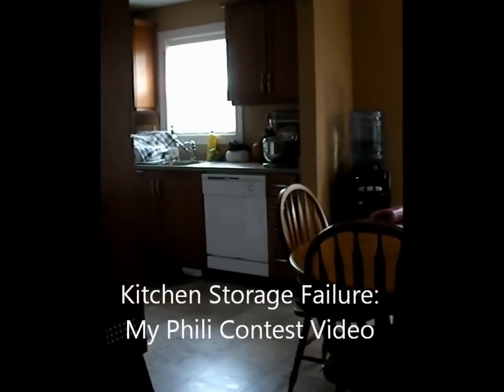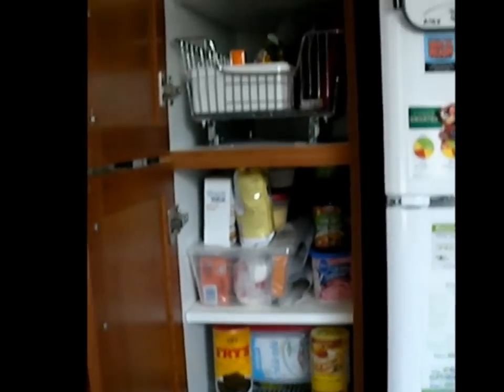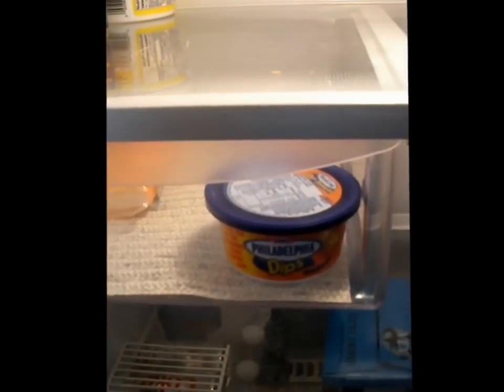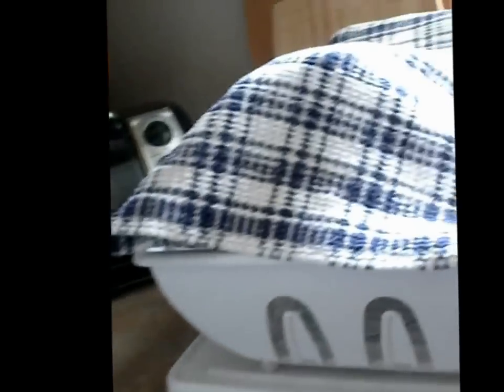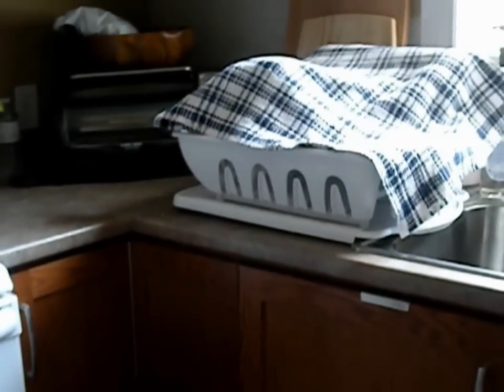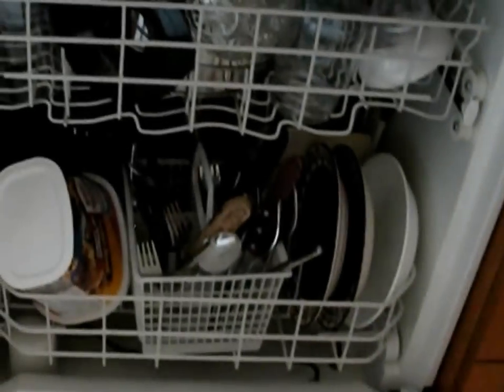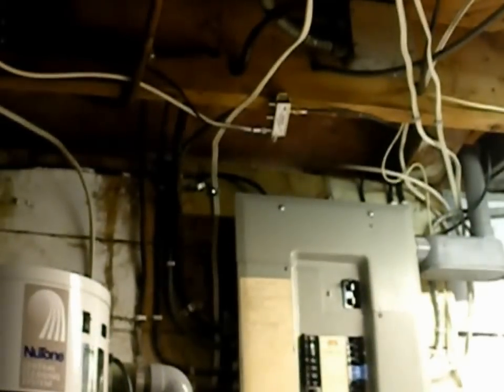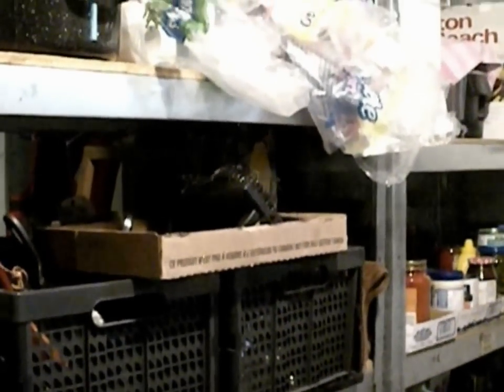My Phili Movie Entry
This is my entry for the Real Women of Philadelphia Kitchen of Your Dreams contest. Thanks!